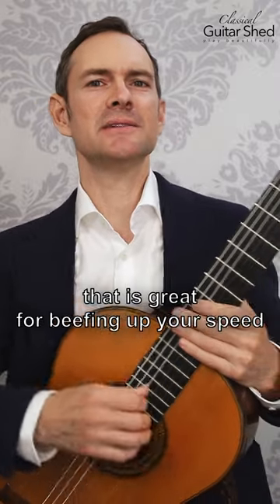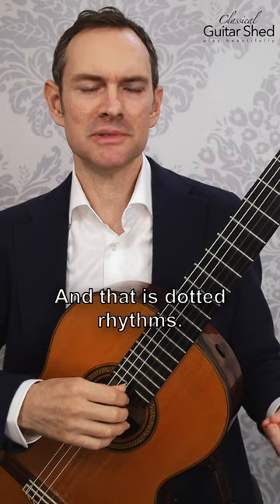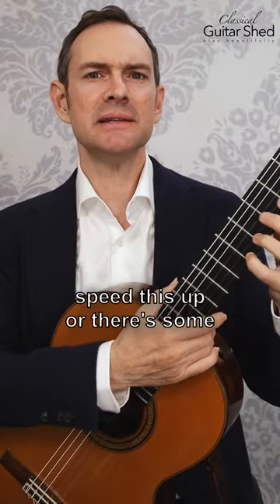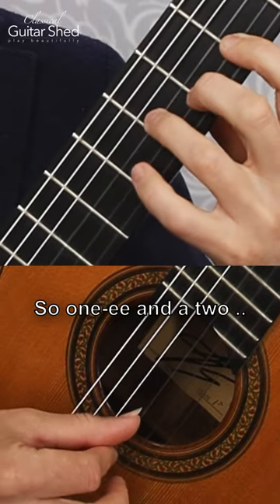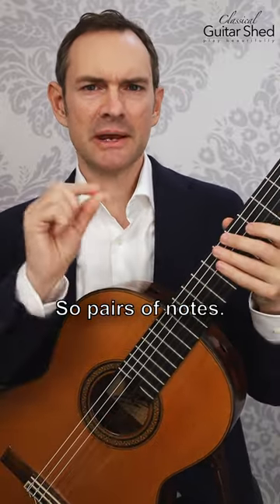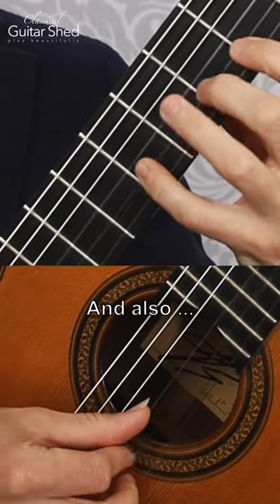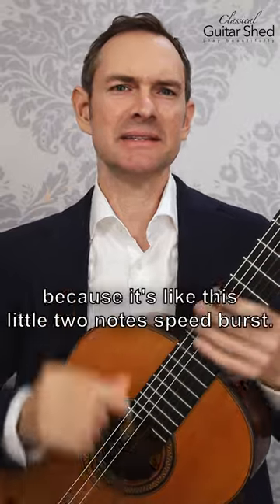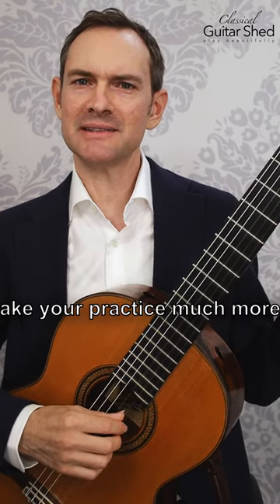Speed Boost and Problem Solver: Mastering Dotted Rhythms!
Rev up your speed and conquer challenges! Embrace the power of dotted rhythms in your scale practice. Long-short pairs unlock speed bursts and help troubleshoot any hiccups in your music. Practice these and watch your efficiency soar!